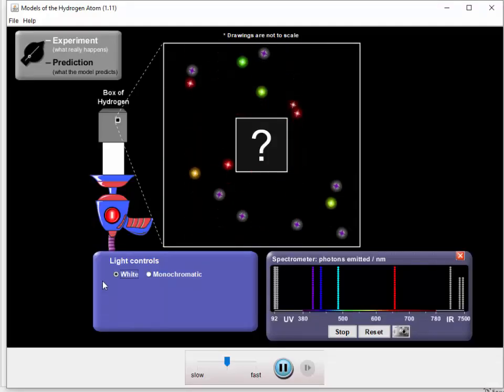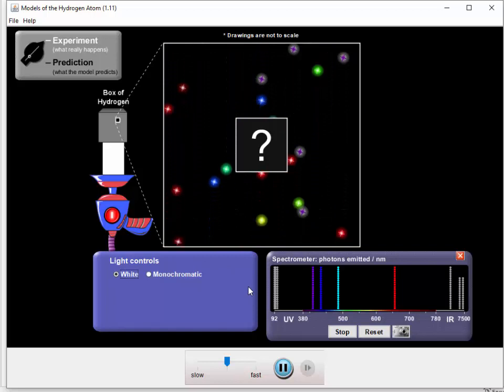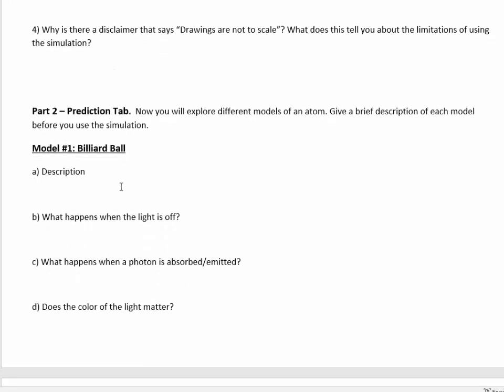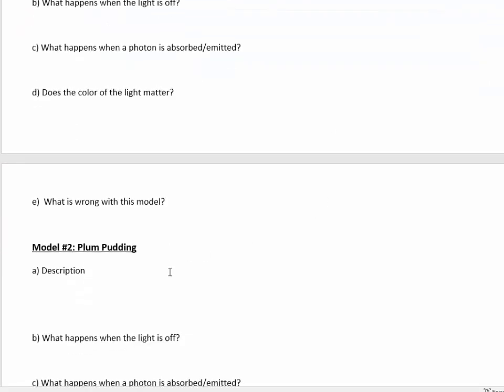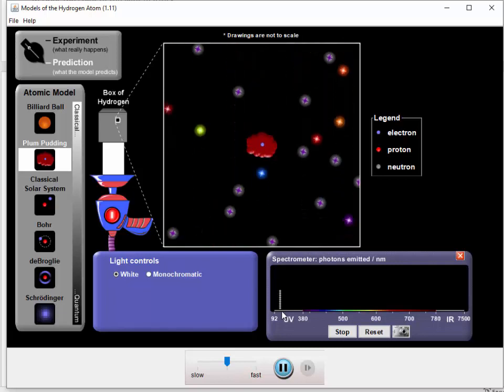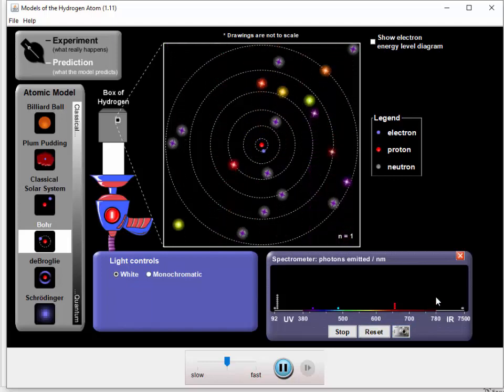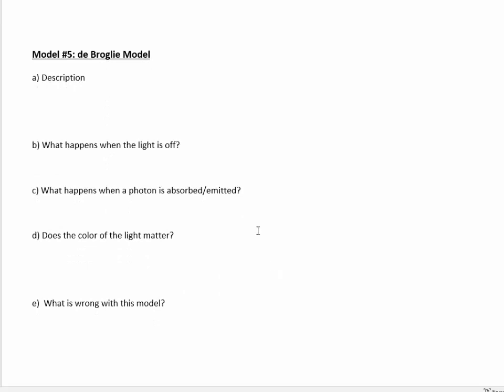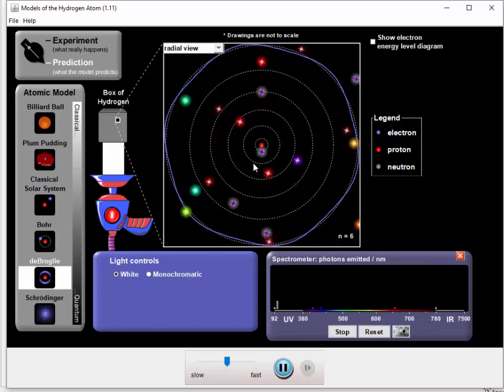102 Lab24 Full